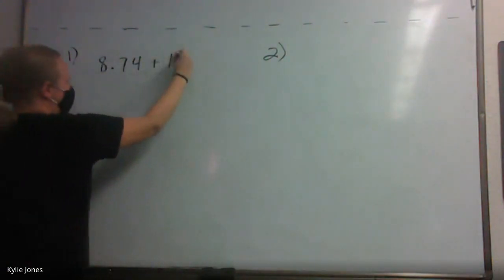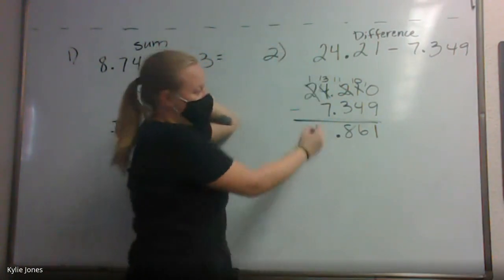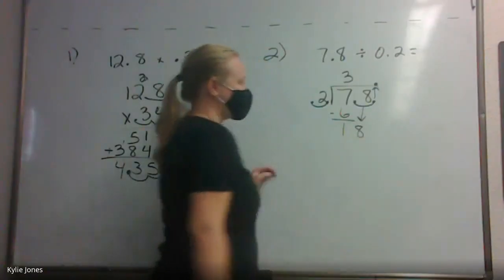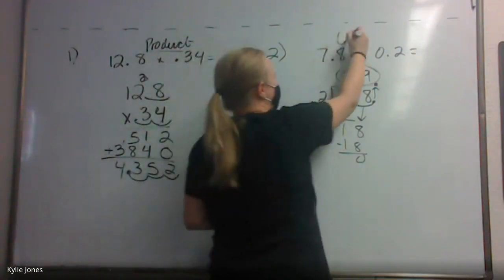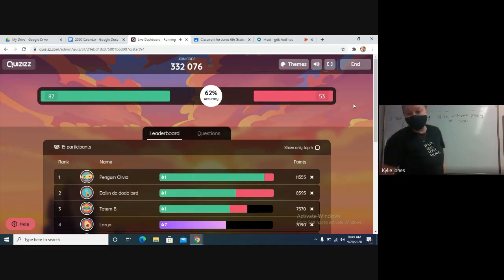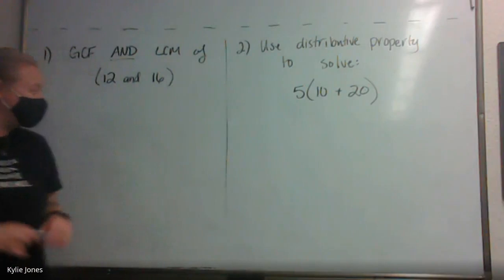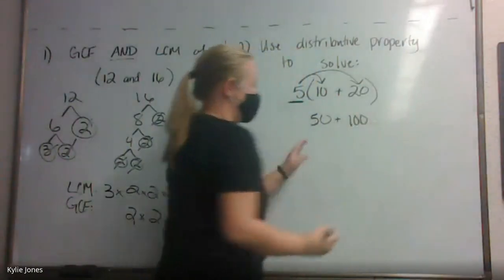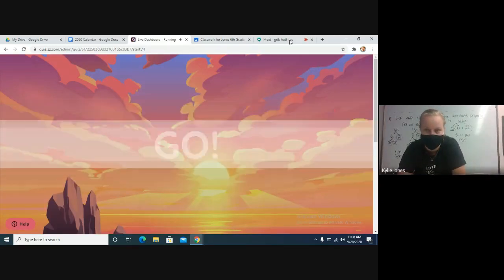Benchmark Review Part 1 Live Lesson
Here is a lesson where we review decimal operations, GCF, LCM, and the distributive property.